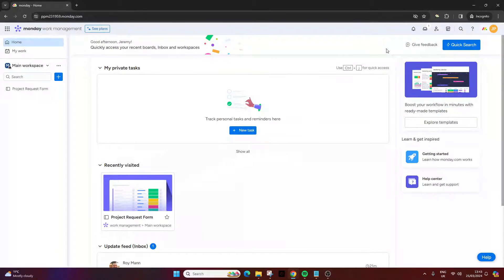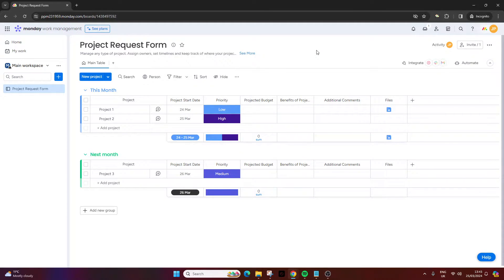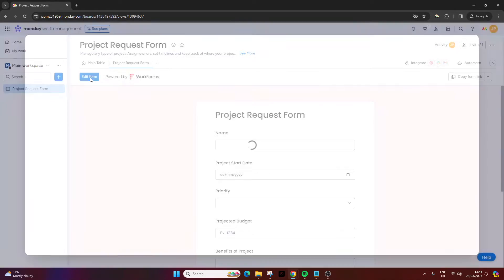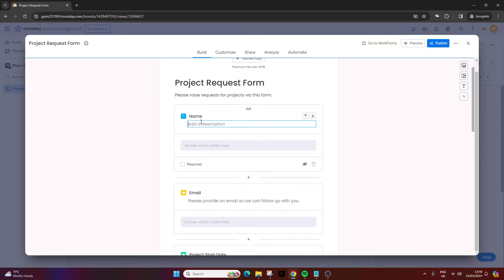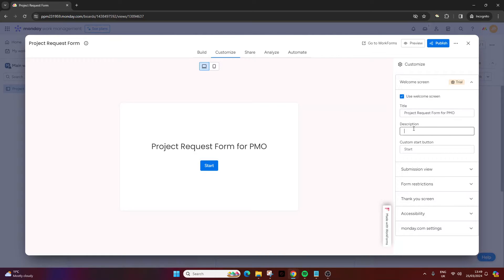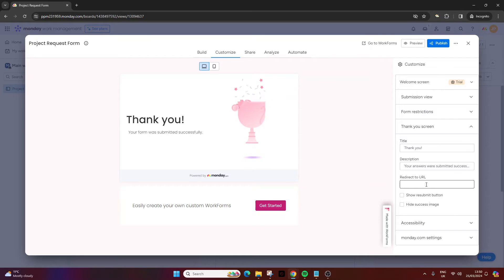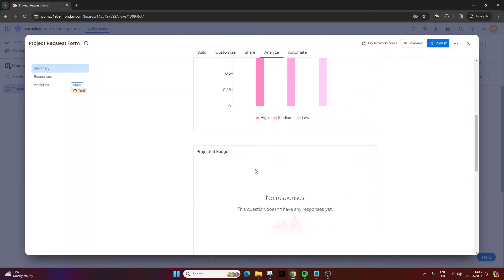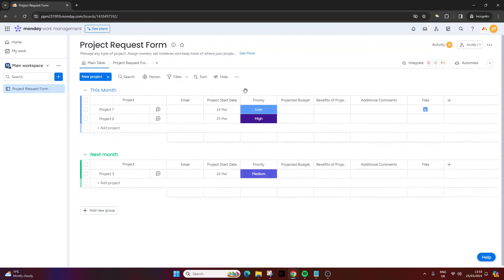How To Create A Form In Monday.com [Complete Form Tutorial]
In this video, I walk you through exactly how to create a form in Monday.com ...